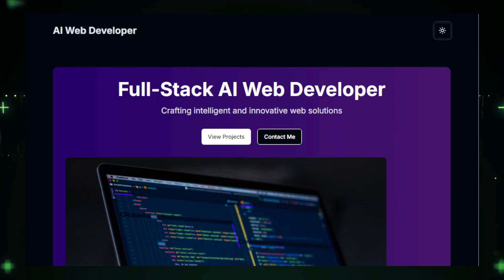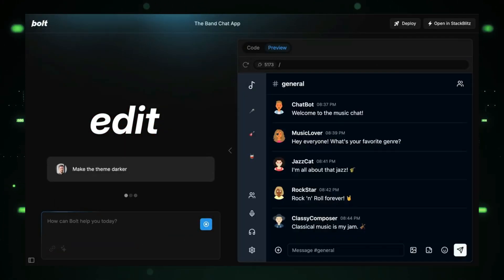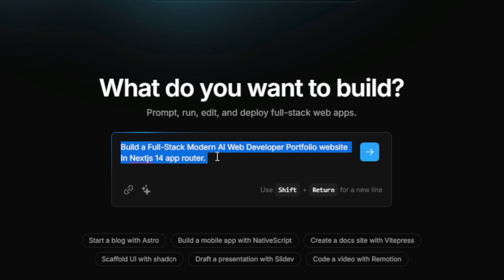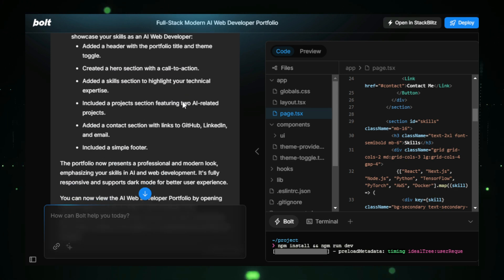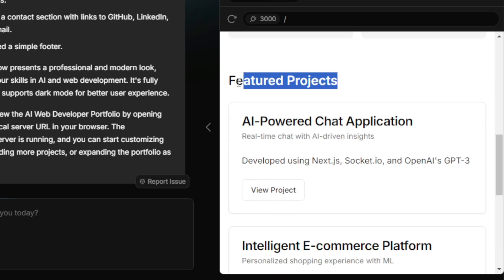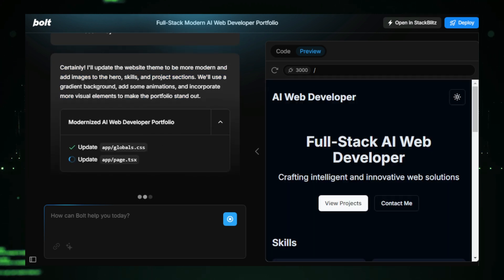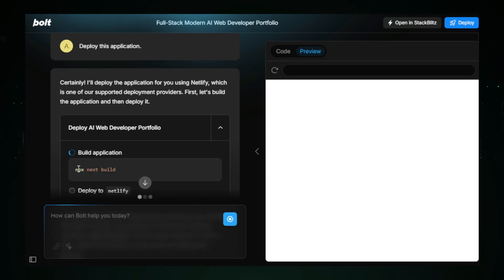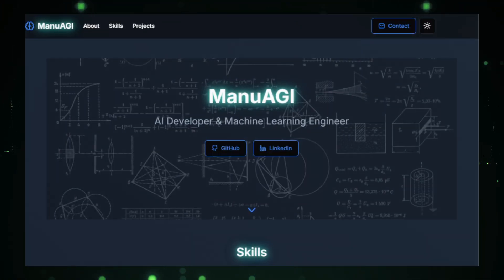SECRET to Building Websites in Just Minutes with Bolt New!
SECRET to Building Websites in Just Minutes with Bolt New! Cursor AI & v0 Alternative

"🚀Learn how to create a full-stack AI web developer portfolio website in just minutes using Bolt New, the latest platform from StackBlitz! Bolt New is a groundbreaking development environment that brings AI-powered full-stack development to the next level. With features like instant coding, real-time debugging, and seamless deployment using Netlify, it's an incredible Cursor AI and v0 alternative.